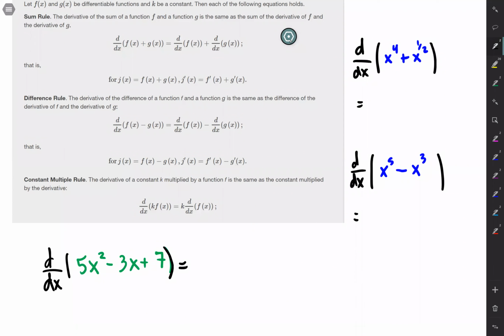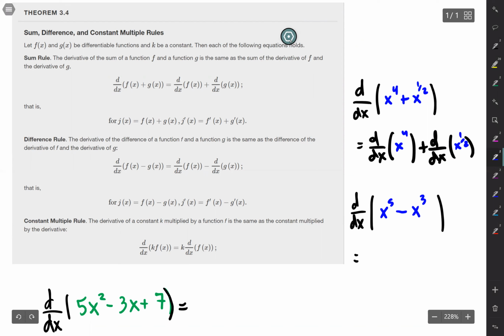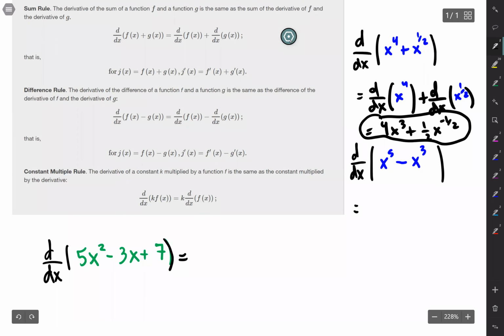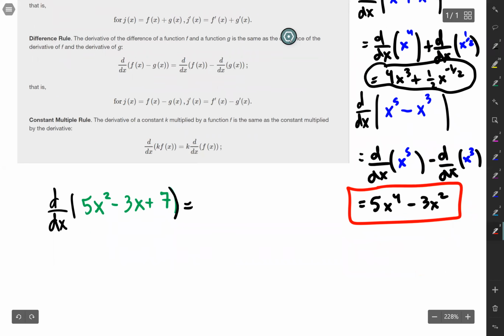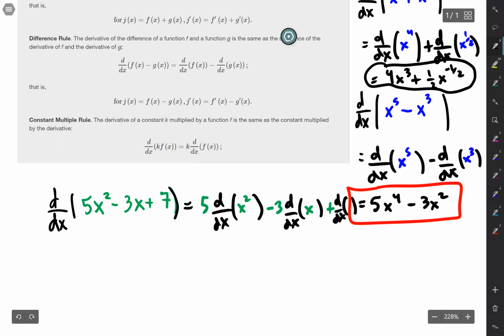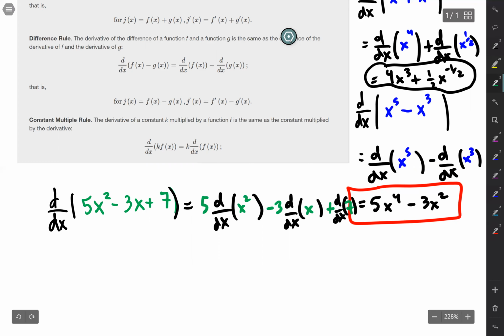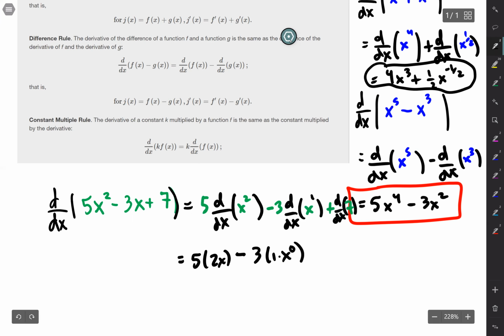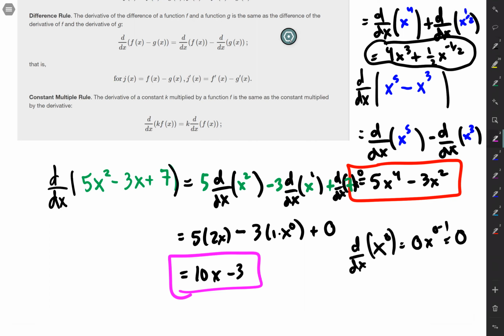3.3 Differentiation Rules - Calculus I Applying Sum, Difference, and Constant Multiple Rules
More Examples of applying Sum, Difference, and Constant Multiple Differentiation Rules